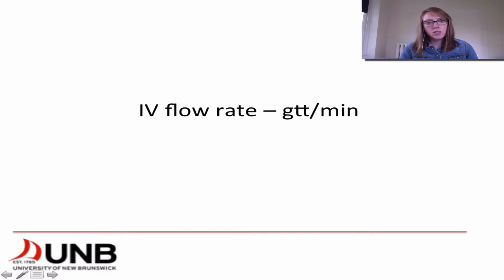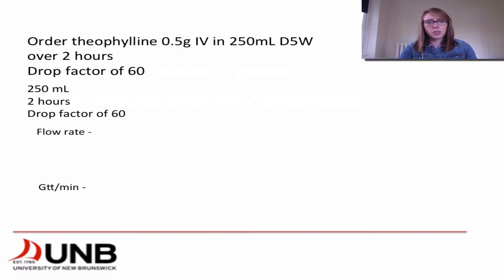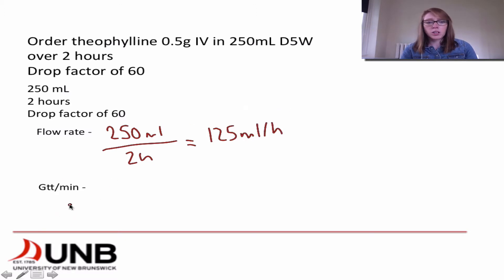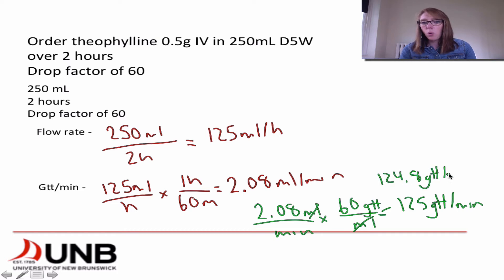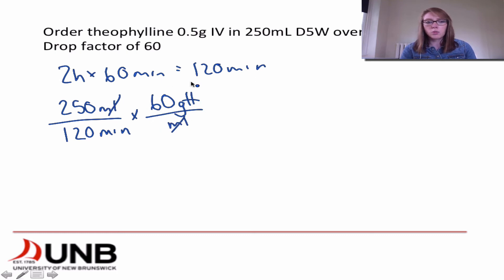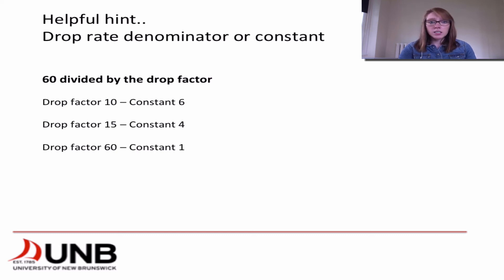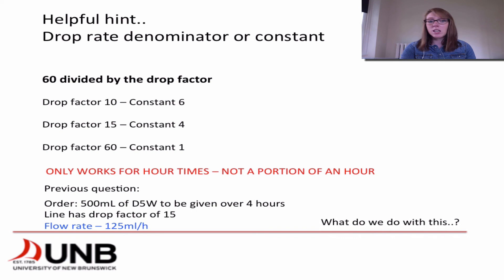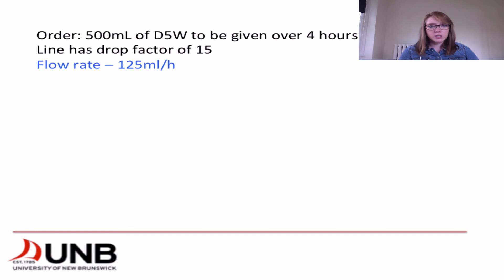Medication Math - gtt/min part 2